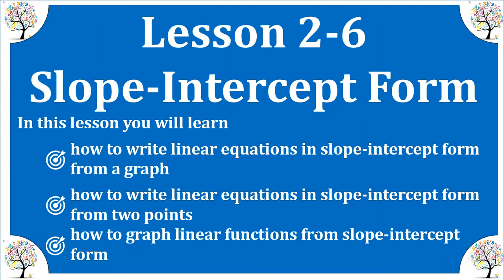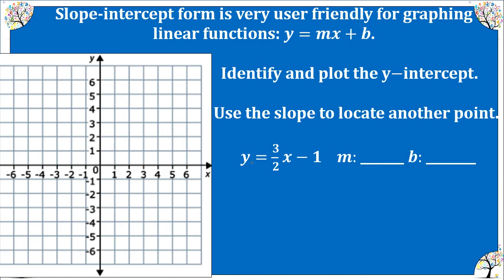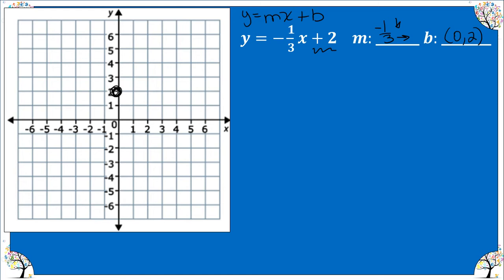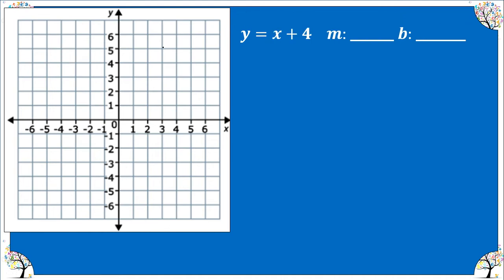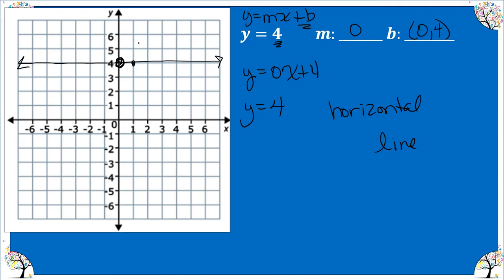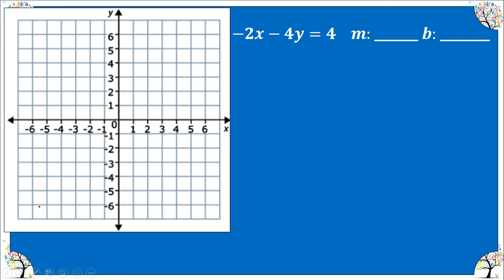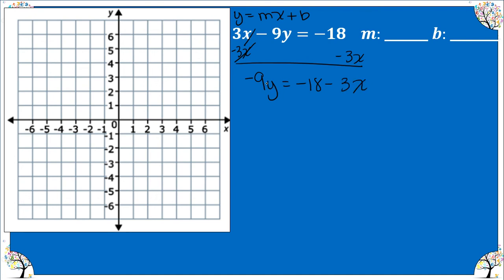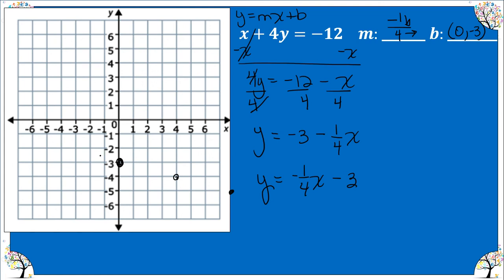M8OL Video Lesson 2-6 Part 1 Slope-Intercept Form